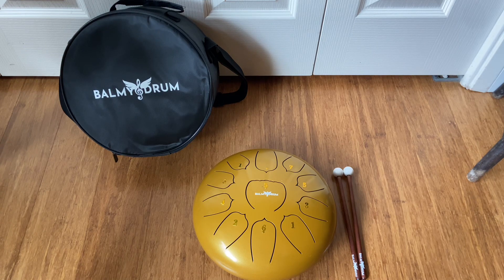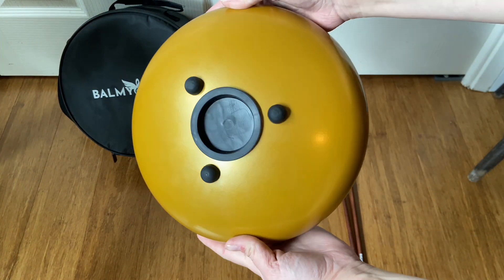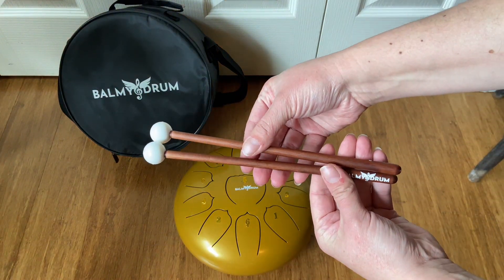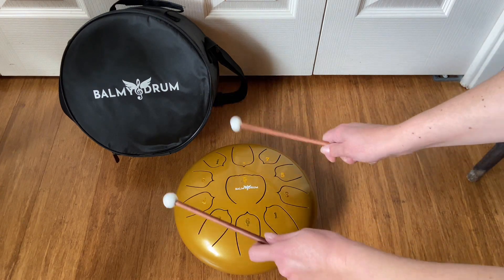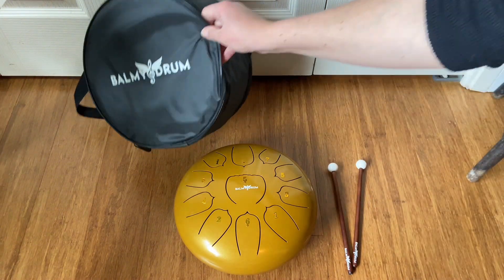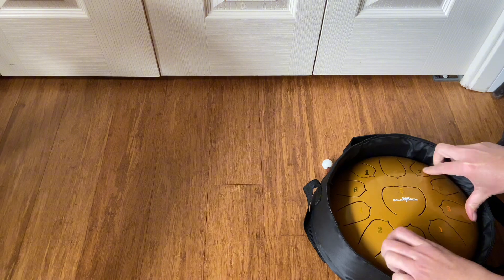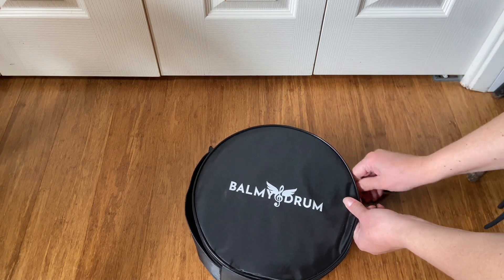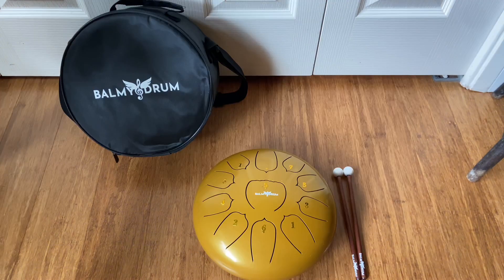Balmy Drum Steel Tongue Drum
Balmy Drum for mindfulness, meditation, yoga etc.